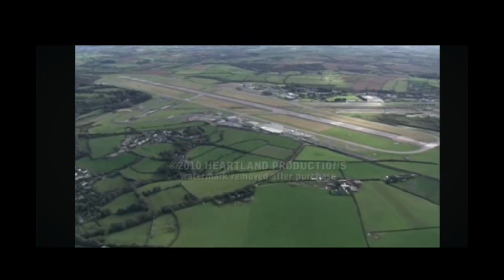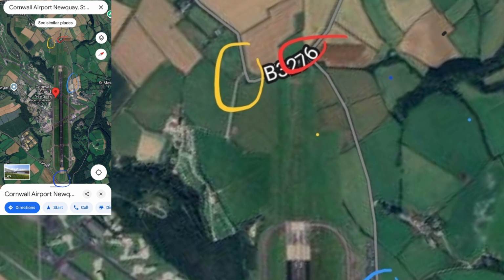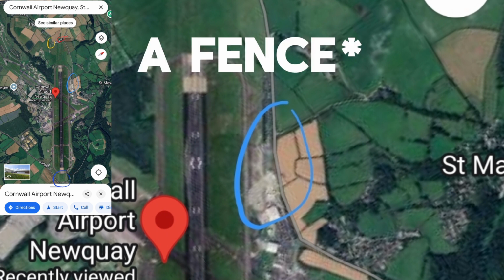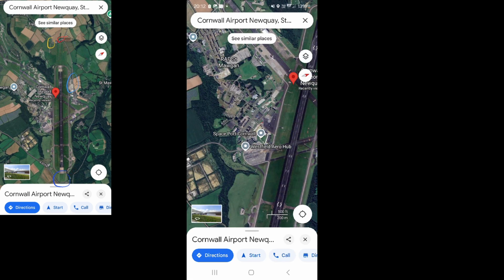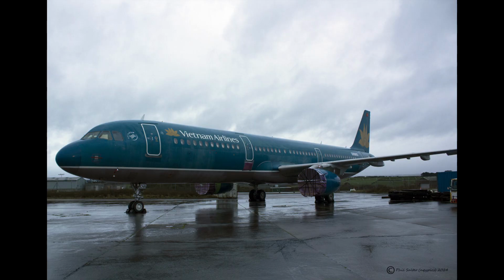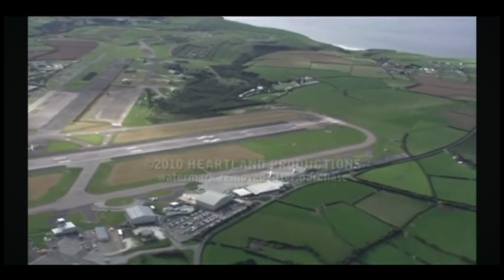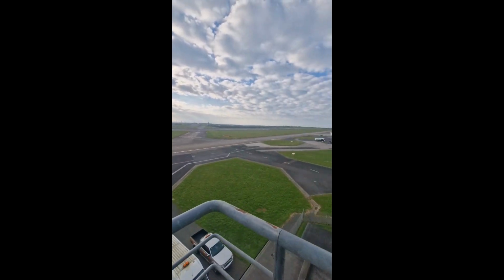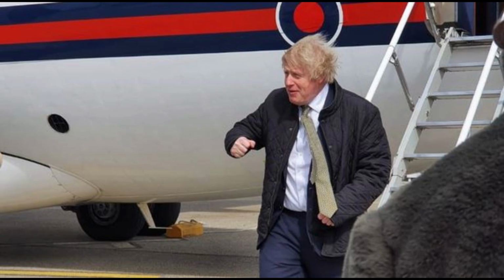Newquay airport and it's history!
This video is about EGHQ newquay cornwall airport and it's history and all the planes it's held

If you like it comment if you wanna see more about different airfields